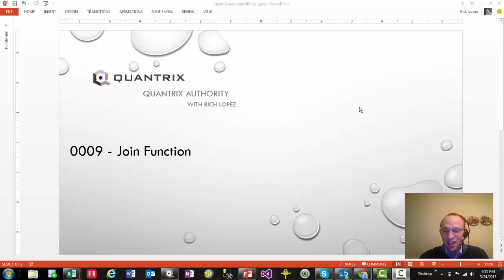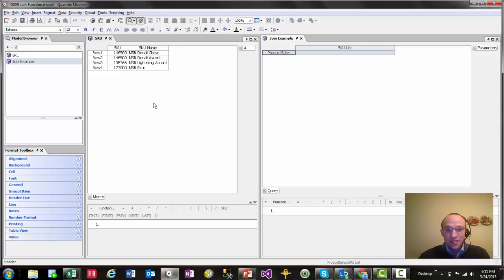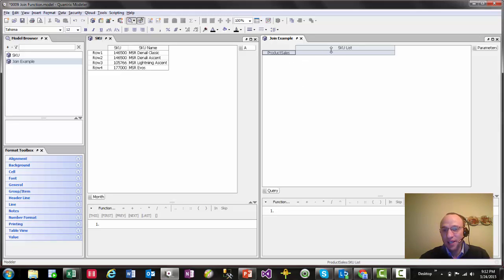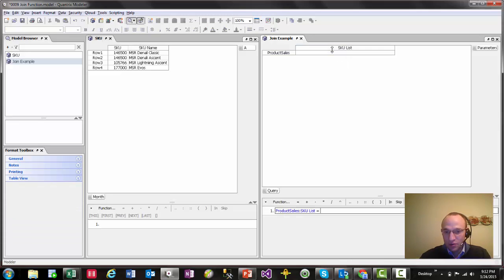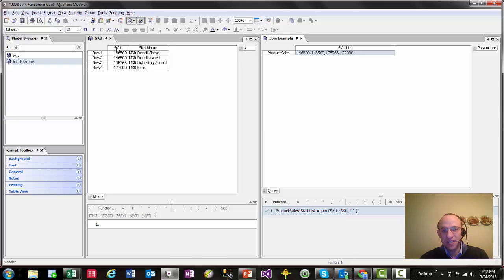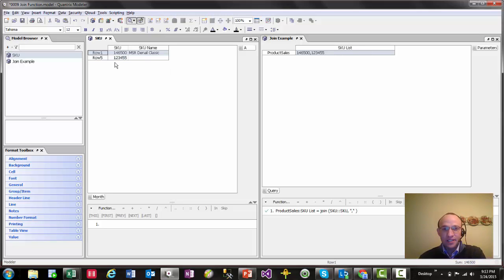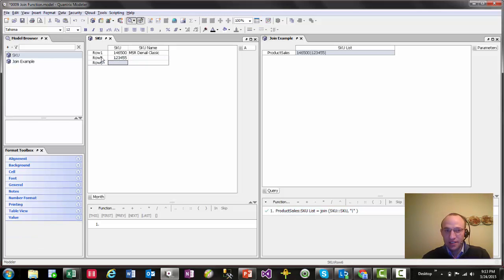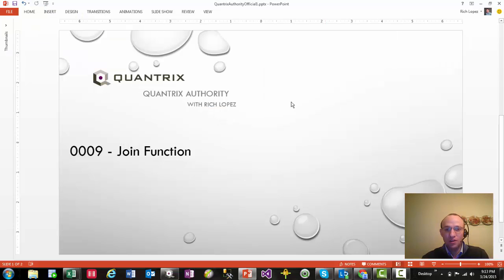Learn Quantrix Modeler: Join Function Episode #0009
Join Function in Quantrix Modeler allows a user to bring back a list into a single cell.